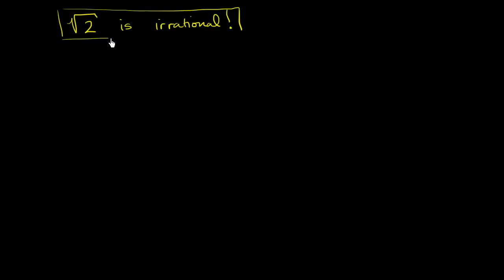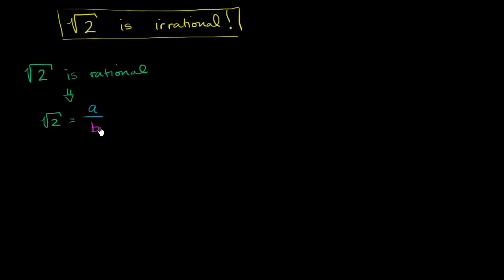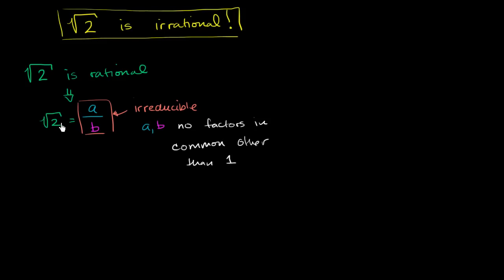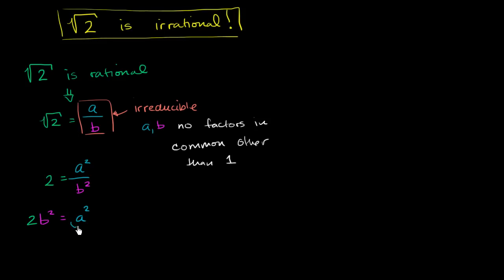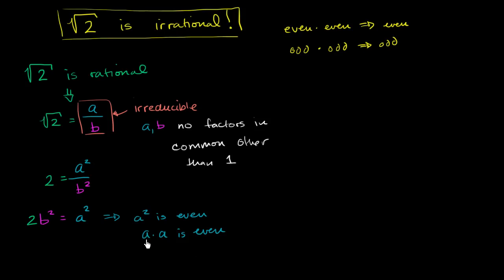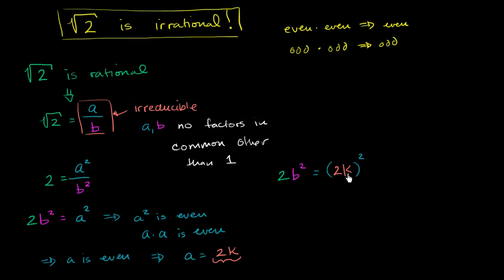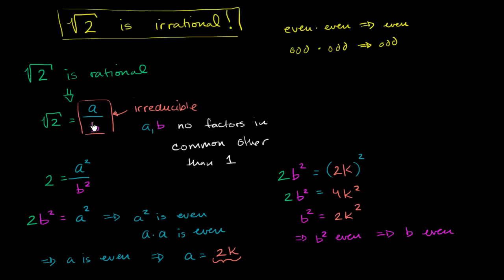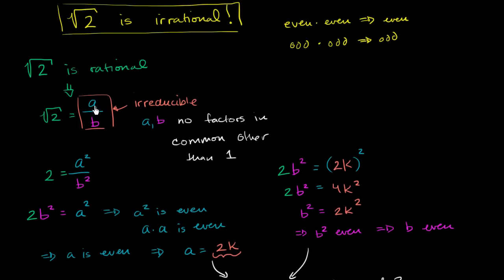Proof that square root of 2 is irrational Algebra I Khan Academy